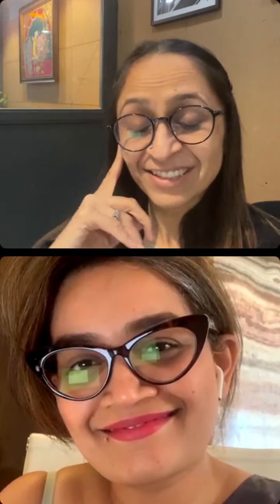LetsTalkDesign with Ruchi Sharma, RS.De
In conversation with Ruchi Sharma, RS.De on Using Natural stone in architecture, interiors & design.